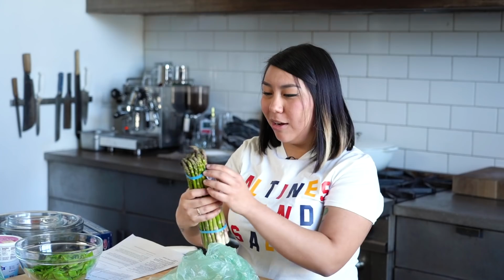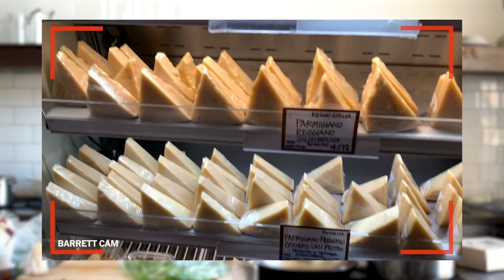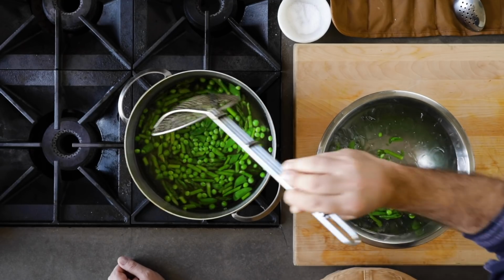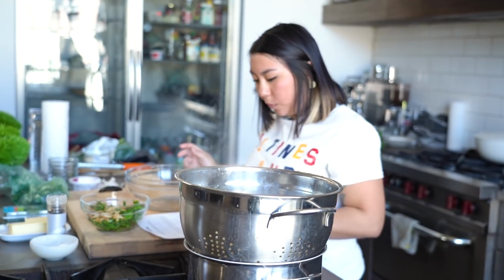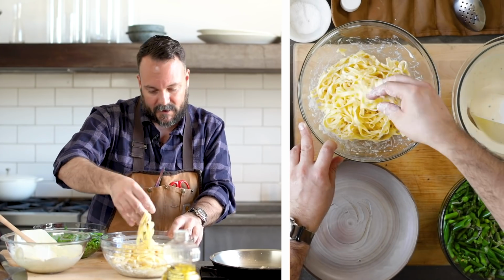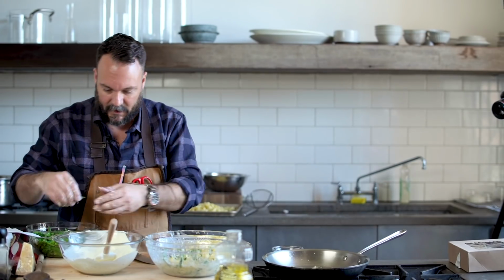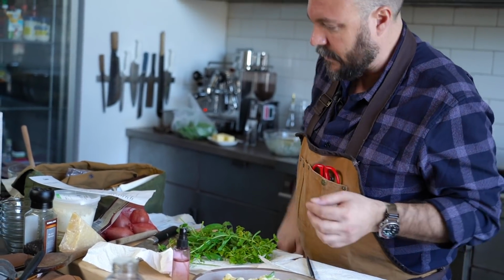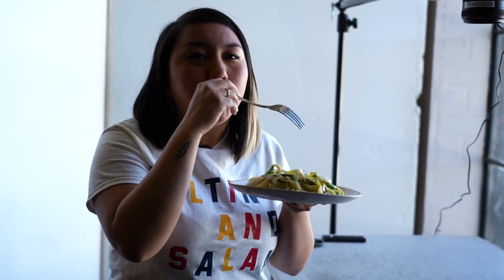Home Cook vs. Food Stylist: Pasta Primavera | NYT Cooking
What does it take to cook for a professional food photograph? This is Home Cook vs. Food Stylist, where you see two different approaches to the same dish. In this episode, Kiera Wright-Ruiz (home cook) and Barrett Washburne (food stylist) make pasta primavera with asparagus and peas.